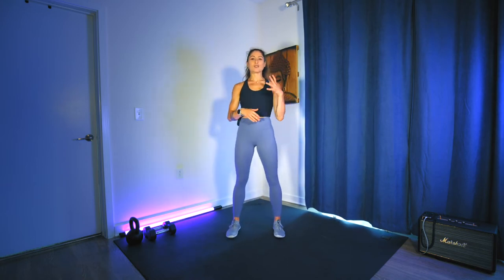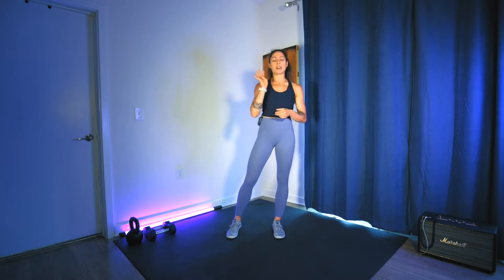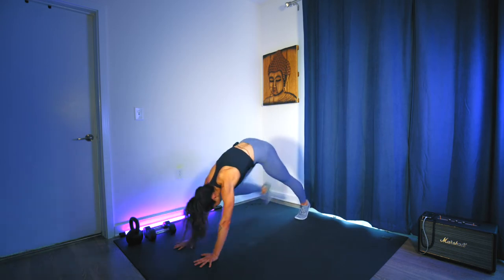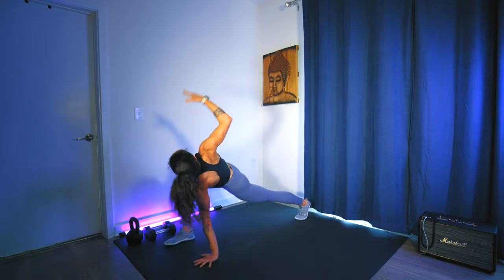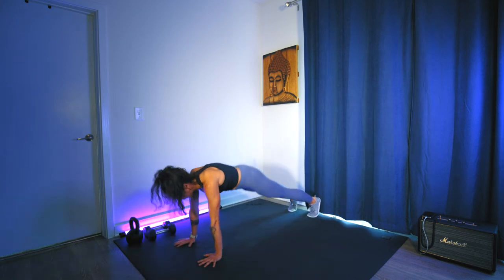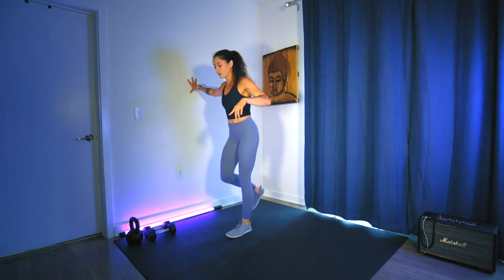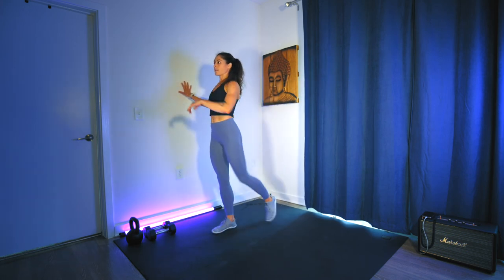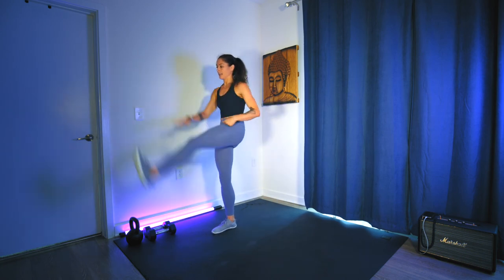Flex #1 Mini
This series contains supersets and focuses on muscle growth with an emphasis on precise movement and technique. The goal is to lift moderate to heavyweight, emphasizing hypertrophy, which helps build muscular strength and work capacity.

If you like this, you will love Barefoot Bootcamp, which highlights kettlebells and athleticism.

Flow from one move to the next, whether it be in the form of functional fitness, pilates, or yoga-inspired movement, we have something for everyone, and it is all online!